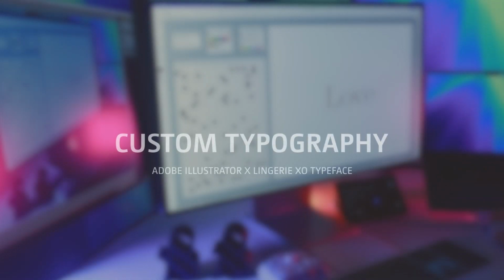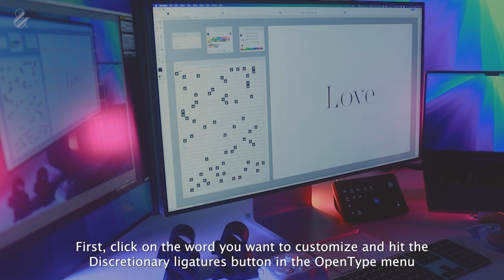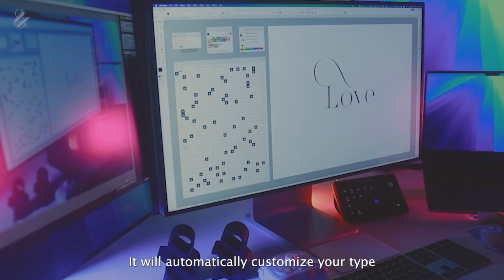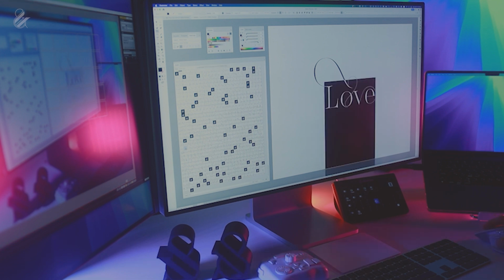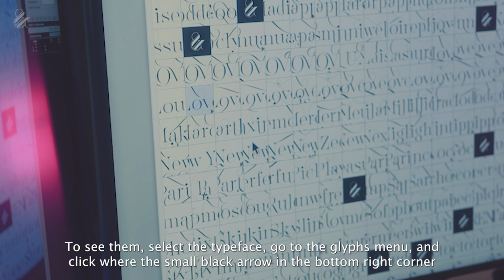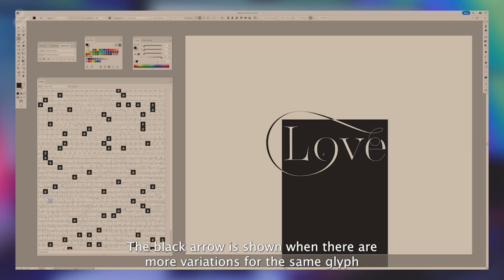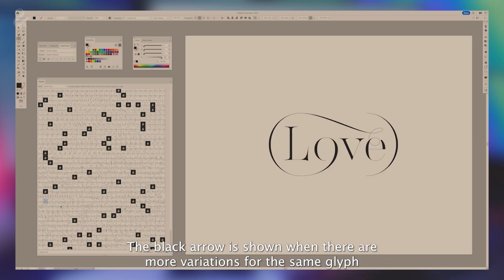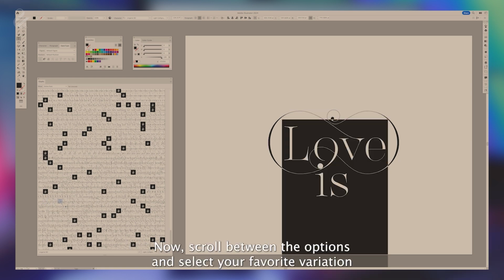Custom Typography by Moshik Nadav Fashion Typography | Part I | Adobe Illustrator X Lingerie XO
Here is a quick Typography tutorial showing how to customize unique Typography using Lingerie XO Typeface with Adobe Illustrator.